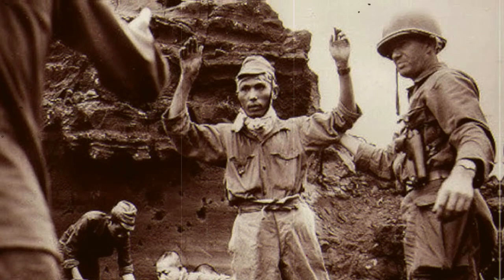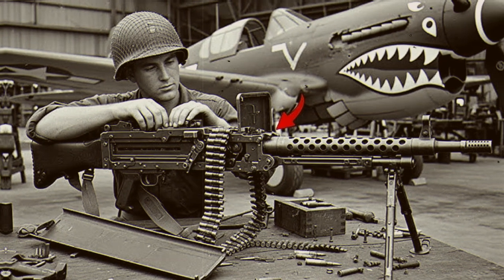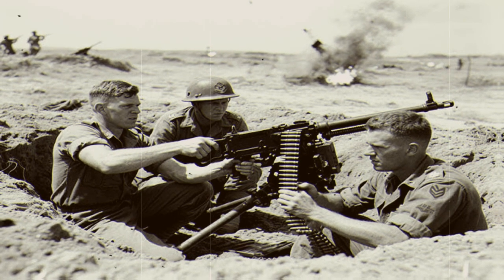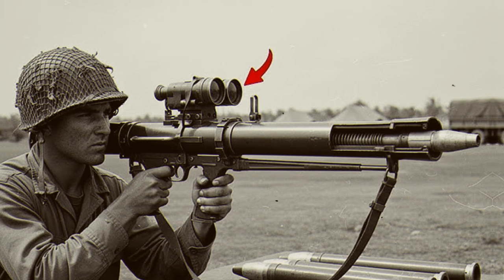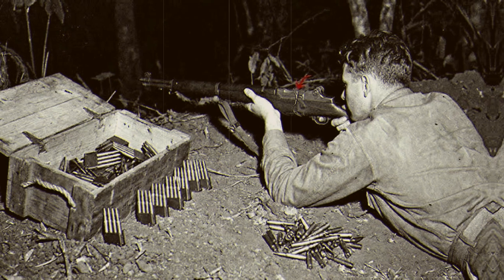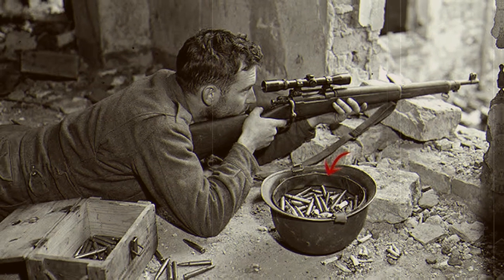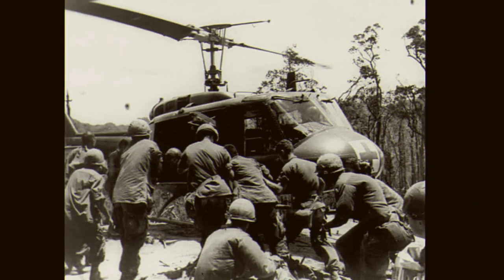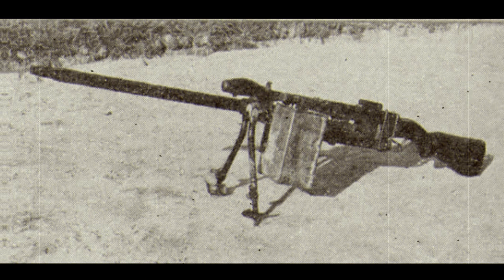How One Sergeant's ILLEGAL Trick Made Stinger Machine Guns Fire 3X Faster At Iwo Jima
During the brutal and iconic Battle of Iwo Jima, one sergeant did something that no one else dared. Using an illegal trick, he managed to make the Stinger machine guns fire three times faster than their normal rate — giving his unit an unprecedented edge on the battlefield. This shocking secret not only increased firepower but also changed the way his comrades fought and terrified the Japanese defenders.

In this video, we take you behind the lines to reveal the daring method he used, the risks involved in bending military rules, and how his actions impacted one of World War II’s bloodiest battles. From the chaos of Iwo Jima’s volcanic terrain to the relentless Japanese resistance, this story shows how ingenuity, bravery, and a little bit of rule-breaking can turn the tide of war.

We’ll explore:

The exact technique that allowed the Stinger machine guns to fire 3X faster.

How this illegal trick gave American soldiers a deadly advantage.

The reactions of both his fellow soldiers and commanding officers.

The real consequences of breaking military regulations during war.

The untold stories of heroism, strategy, and risk that shaped the battle.

If you love discovering shocking, untold military stories, incredible WWII tactics, and the ingenuity of soldiers on the front lines, this video is for you. Learn the secrets of history that textbooks never tell you and see how one man’s cleverness left a mark on one of the most intense battles of the Pacific War.